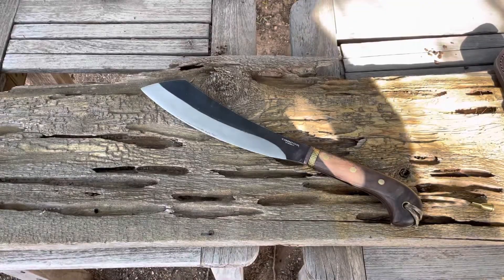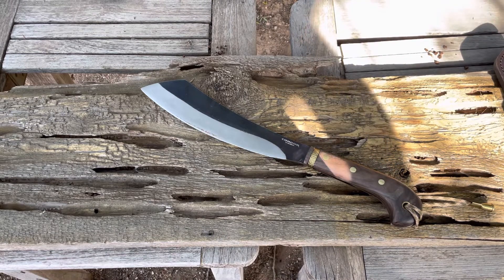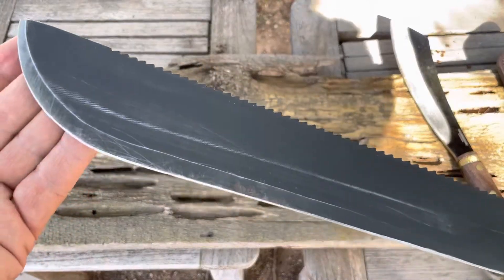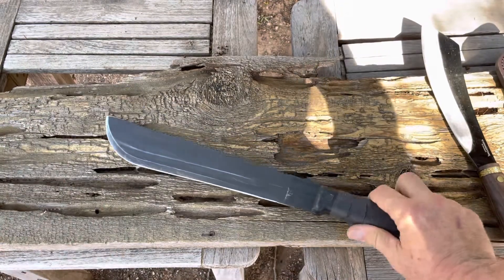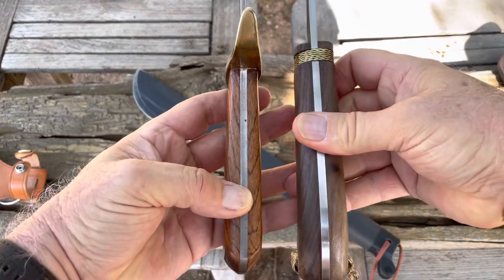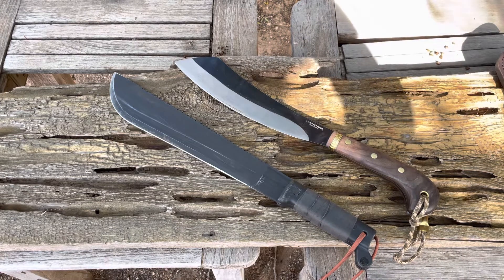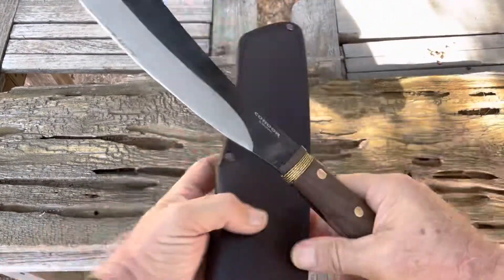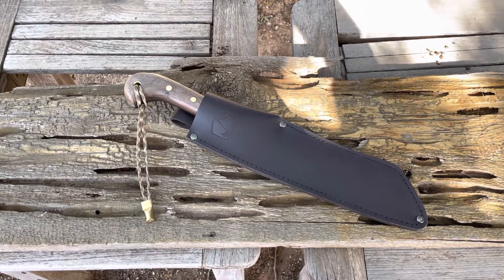On The Cutting Edge- Condor Mini Duku Parang Follow Up